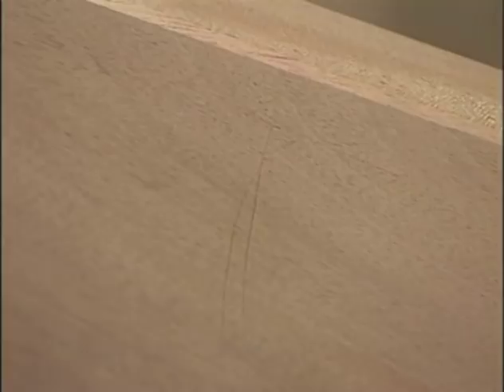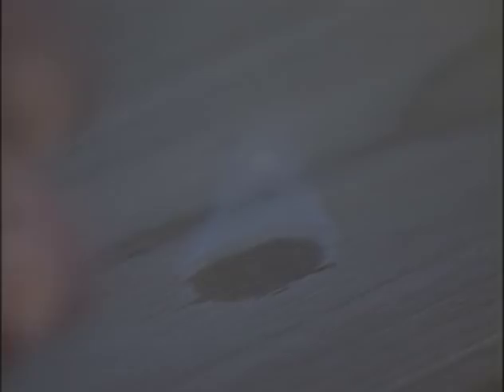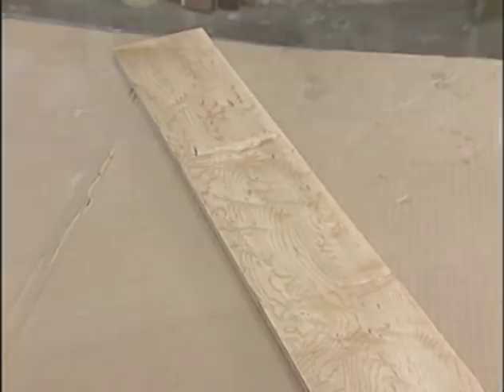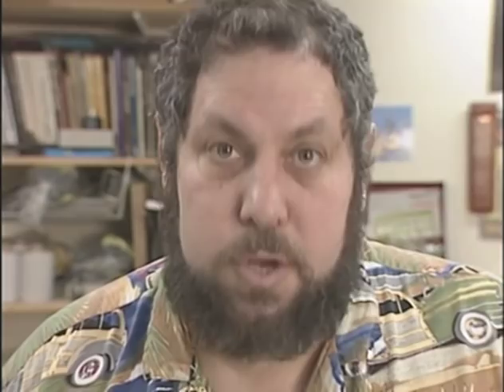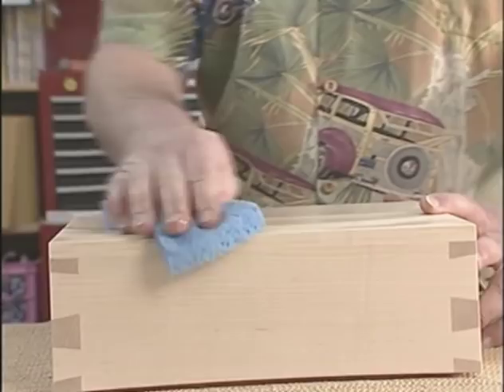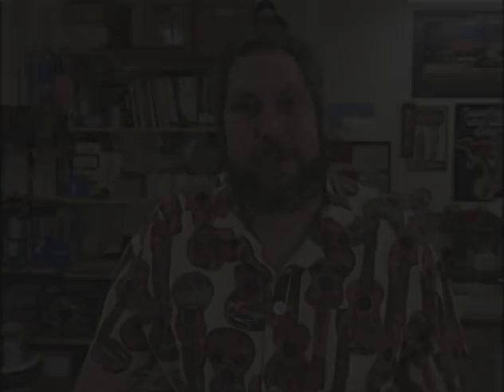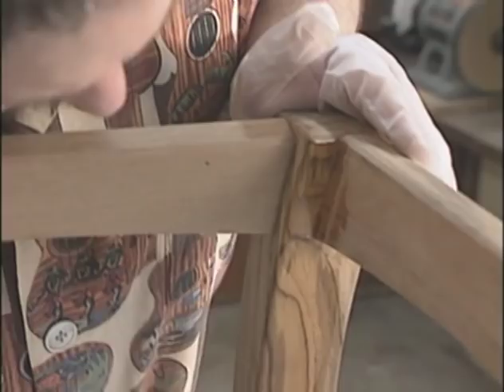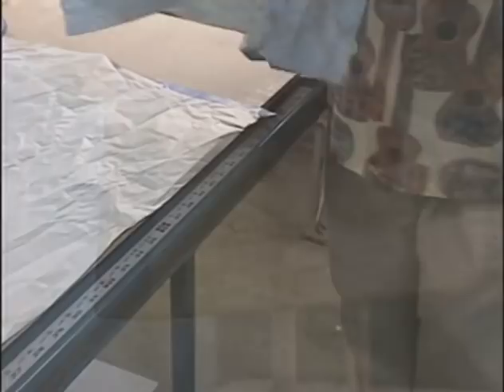Wood Finishing Basics